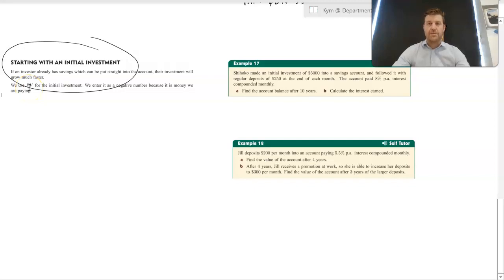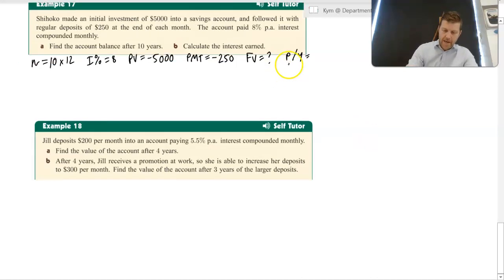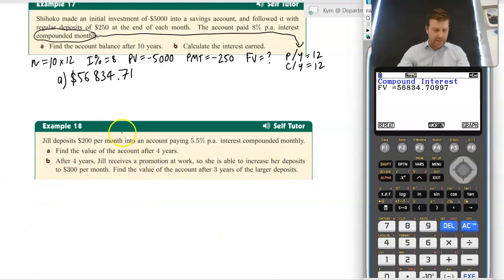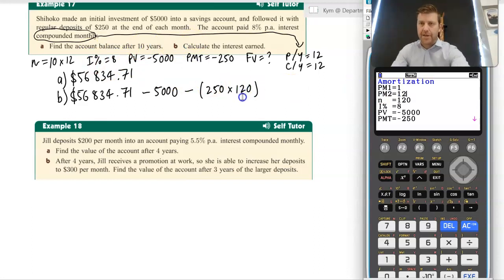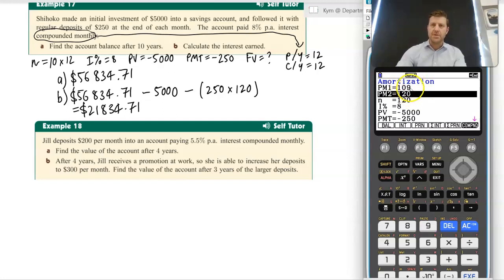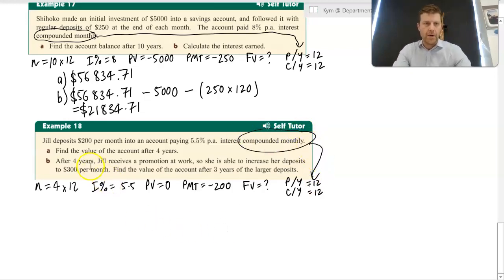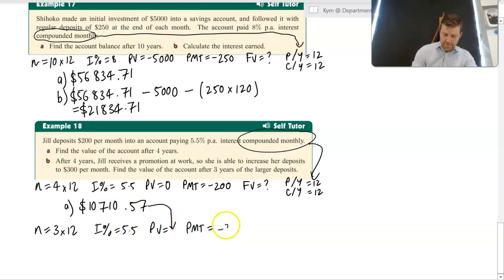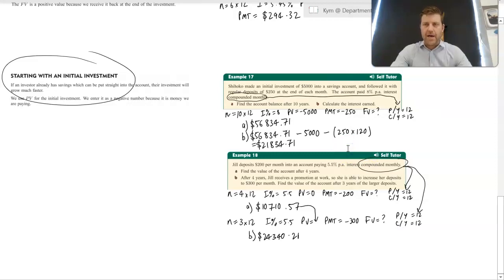Future value annuities - starting with an initial investment